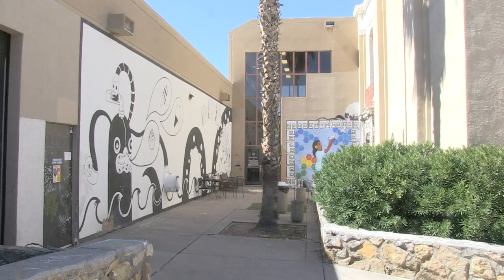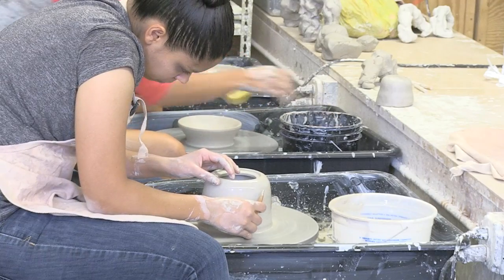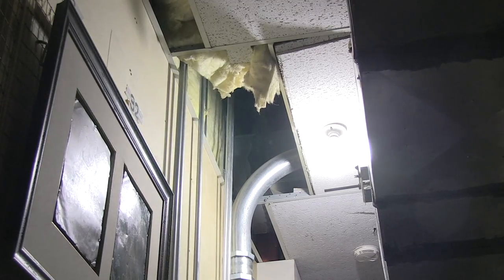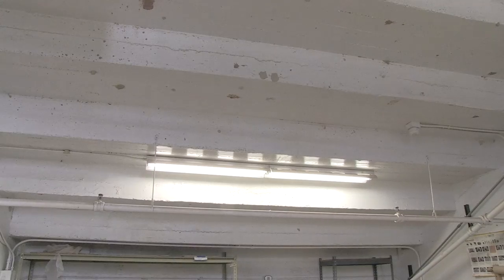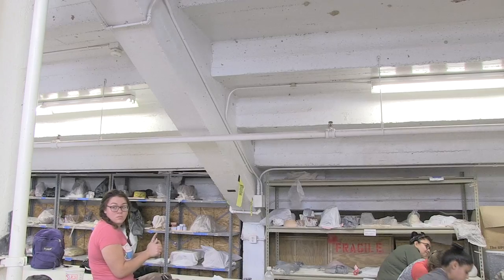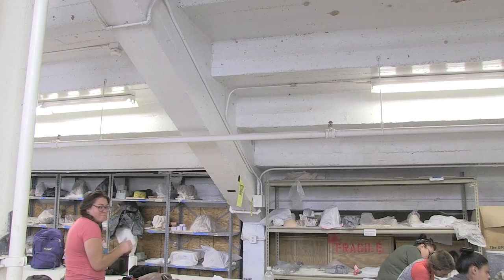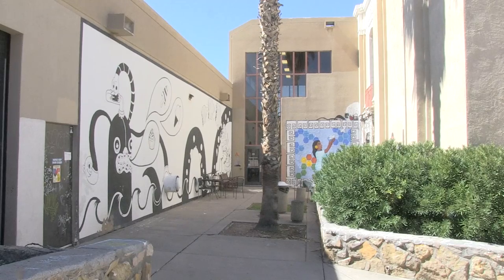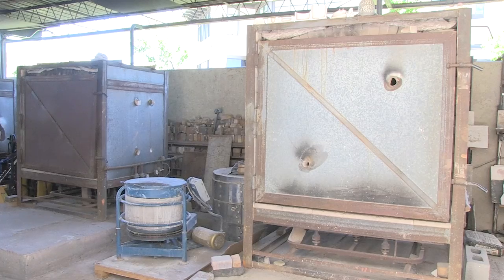NMSU Plans For New Art Building If GO Bond C Is Approved In November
On November 8th, New Mexico Voters will be voting on General Obligation Bond C, which provides funding for infrastructure projects for higher education. If it passes, New Mexico State University will receive $22.5 million dollars to build a new 21st century visual arts center to house the University’s art department and gallery.

The current D.W. William’s Hall was originally built as a gymnasium 78 years ago, and was converted to the art building in 1972.

Elena Mars, a senior Museum Conservation Student at NMSU, says the art program has outgrown the current building.

“I think we absolutely need a new building,” Mars said. “You can see that what we’re working with is very old, dilapidated. It wasn’t intentioned for the purposes that it’s being used for right now. There’s not a lot of shaded space, there’s not a lot of storage for the sculptures that we’re creating, and it really limits and hinders what people are able to create.”

The building is also running out of storage space for the university’s art collection, and 19th century paintings are being stored in rooms with falling ceiling tiles.

Julia Barello, Academic Department Head for the Department of Art at NMSU says you can still see the gymnasium features in the building.

“A lot of the space is used up by the bleachers, it’s creates a lot of unusable workspace,” Barello said. “And then the building is just basically old. We have our main ventilation system is in this space here in the sculpture yard, and we do a lot of chemical processes in the building, and there is just not proper ventilation for a safe environment. You know 20-30 years ago people weren’t concerned about fumes from art making materials, but we’re very conscious about that, and we’re very intent on having a safe working environment for students and we just don’t have proper ventilation for that.”

Barello says there has been wide community support for the project.

“We were really lucky in that we’ve got tremendous community support and they’ve raised $800,000 dollars over the last couple of years that was used to fund the architectural initial schematic design, so we’ve actually got designs for the new building. And because we’re interested in a pretty interdisciplinary program, what we’ve done is work with the architects to design a building that allows for a lot of overlap space, a lot of shared space, where we’ll have a like a digital fabrication lab that can be used by students from any media area.”

Elena Mars says incoming students will benefit from new collaborative spaces.

“Even though I won’t be able to enjoy the new facilities,” Mars said. “It’s going to be important for future students because there really going to be able to expand what they are able to do, and work with, and make by creating spaces where they’re shared they’ll be able to learn more from other artists and its going to develop a lot of cool things, I think.”

The new building will be built in the parking lot of the current D.W. Williams Hall and they will have to apply for more state funds to demolish the current building.

There are no new taxes linked to the passing of General Obligation Bond C.